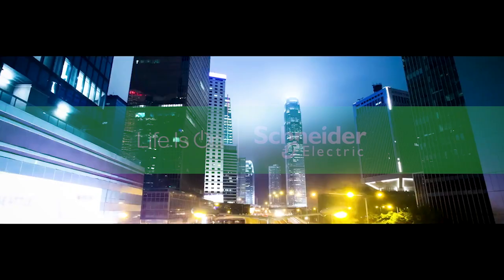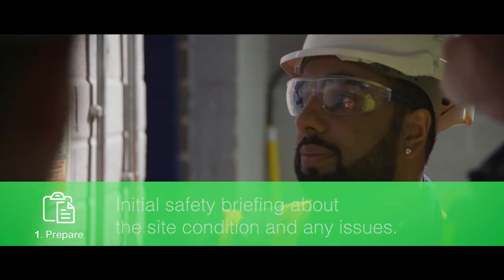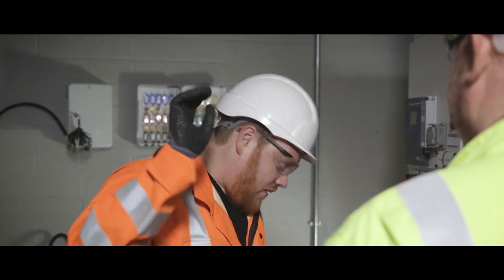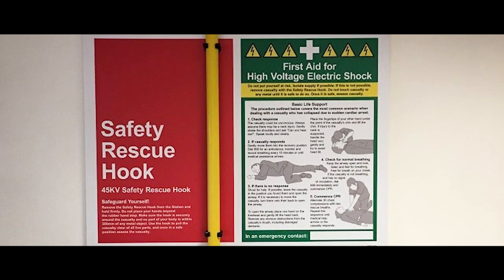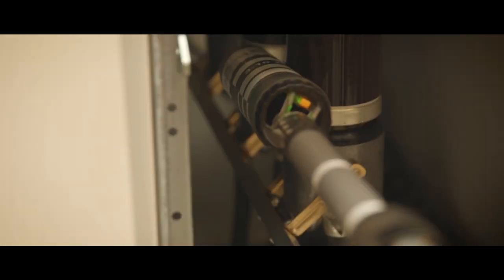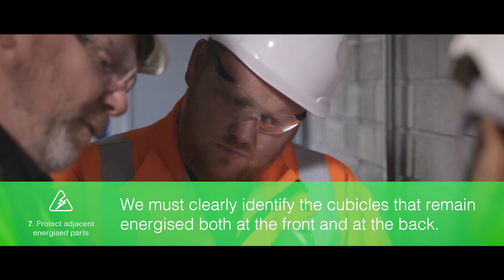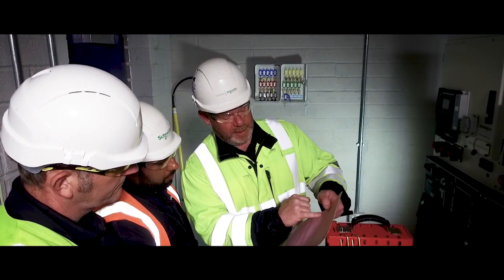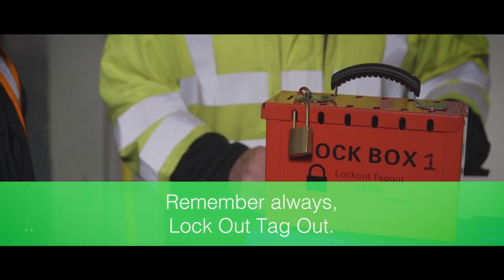Safety is our priority LOTO in 7 easy steps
"Safety is our number 1 priority at Schneider Electric.  Watch the 7 simple Lock Out Tag Out (LOTO) steps to prevent shock and arc flash when working with electrical equipment.